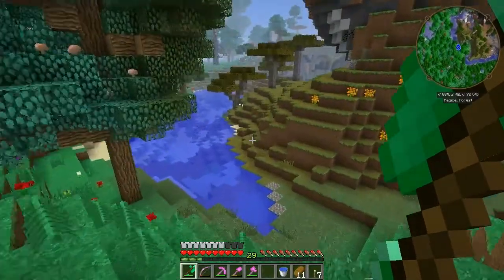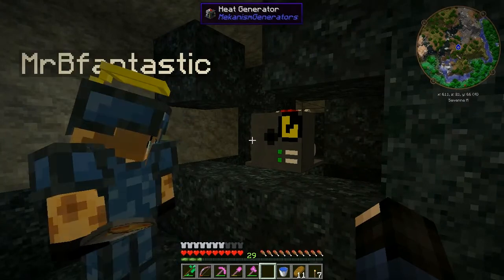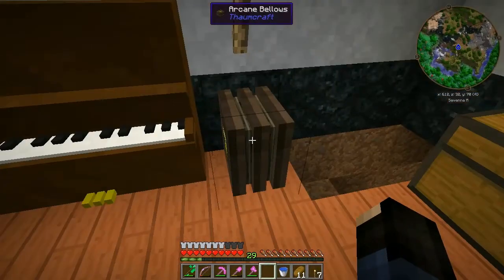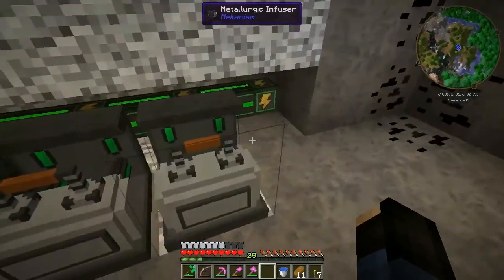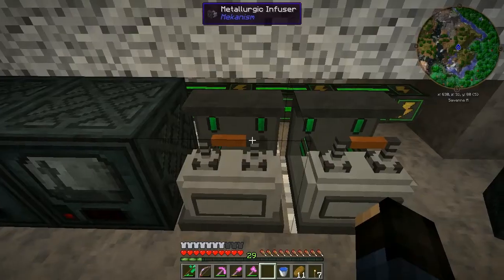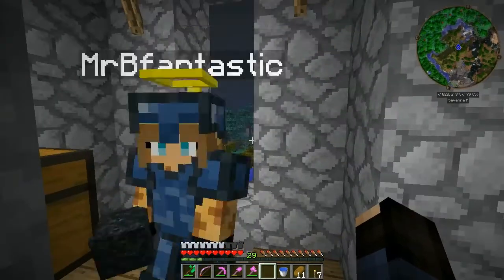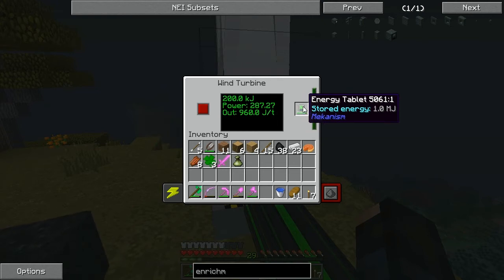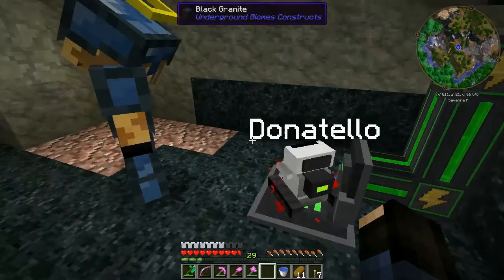Minecraft Dinosaurs, Magic, and Machines - 007 - Mekanism Beginnings!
Dinosaurs, Magic and Machines is a Let's Play using many mods but will focus on Fossils and Archeology, Thaumcraft, Botania and Mekanism. I've decided to do the series on my server (Othercraft) which means that you guys can potentially join me and perhaps even appear in an episode! =) See more info. below. I'm really looking forward to actually PLAYING Minecraft (1.7.10) again... I haven't properly played in survival mode for almost 2 years now so it's all very exciting.

And a HUGE thank you to my current, wonderfully generous patrons (as of date of publishing this video):
- Gor

Thank you, my friends. You guys are more than awesome. ♥
I promise always to try live up to your high regard.

Do you want to join me on my adventures? Then get yourself whitelisted on the server! :

Resource Pack used: Faithful 32x32 (With sky from Halcyon Days)

"Vibe Ace", "Bicycle", "Pure Attitude" and "Kool Kats"